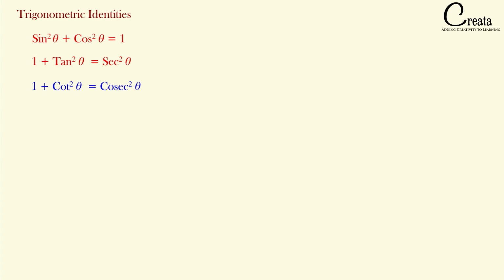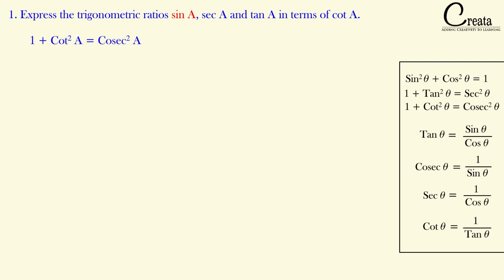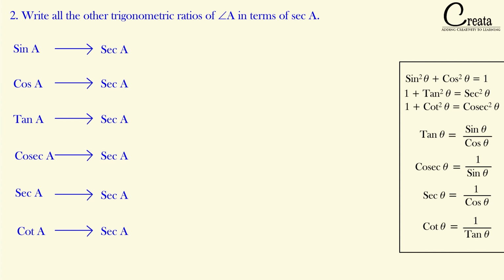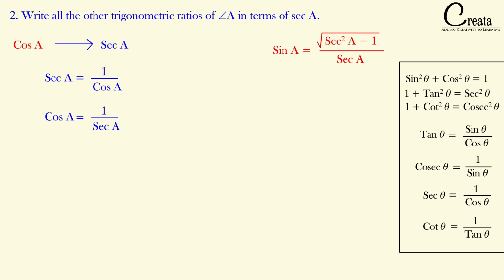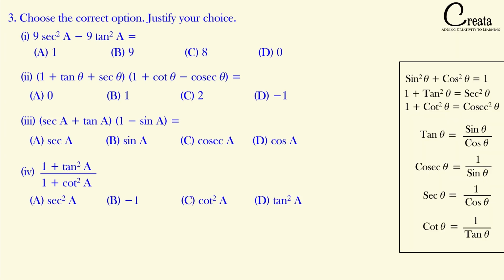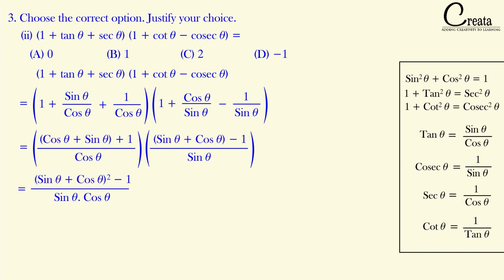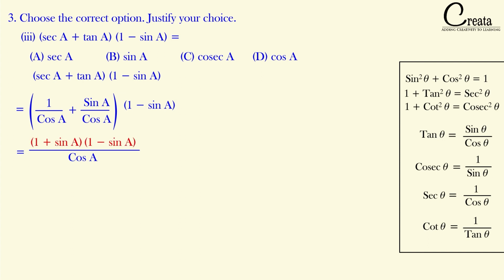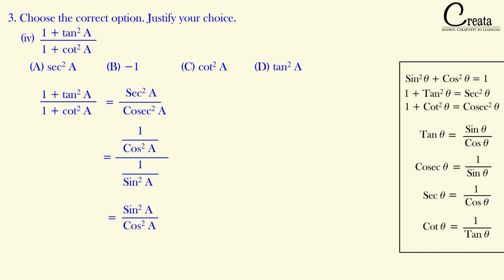Trigonometry class 10th Exercise 8.3 Q1 to Q3 | Class 10th Trigonometry series | CREATA CLASSES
This is the 1st lecture of the Trigonometry series for class 9th math students, which is chapter 8 in NCERT. This lecture covers class 10 Exercise 8.3 Q1 to Q3. The content is as per the latest updated syllabus.

Regards
CREATA CLASSES